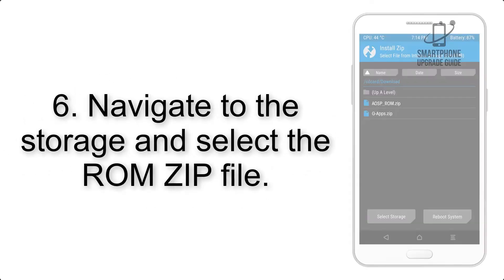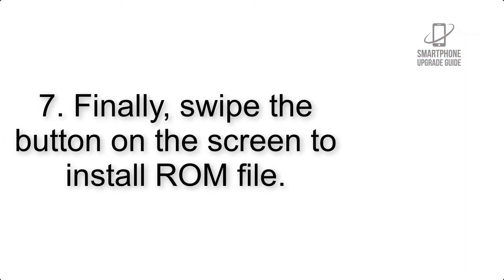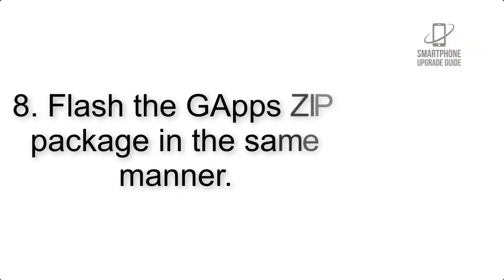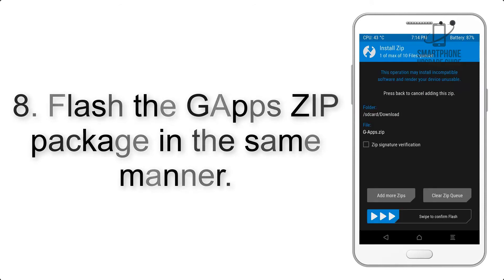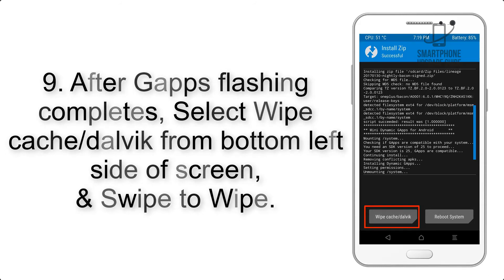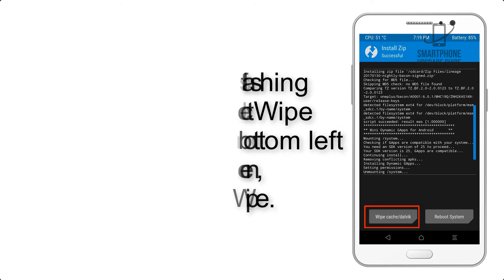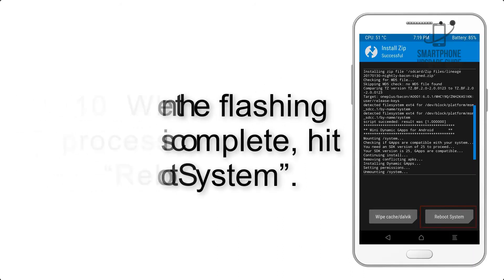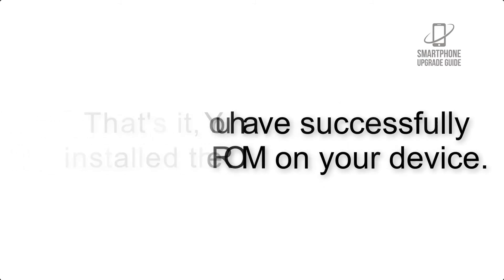Install Android 10 on Asus Zenfone Max Pro M1 (LineageOS 17.1) - How to Guide!